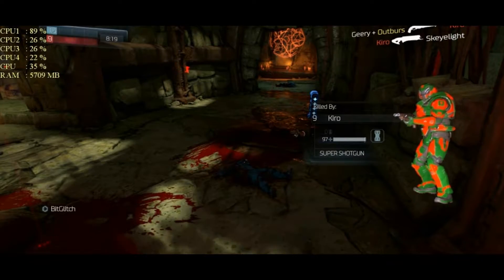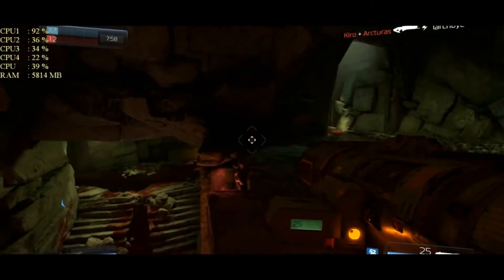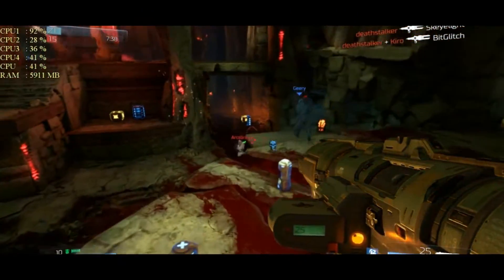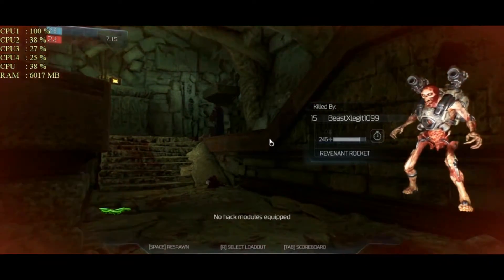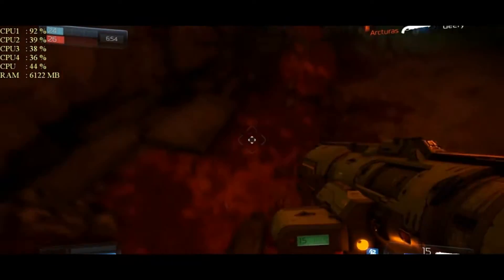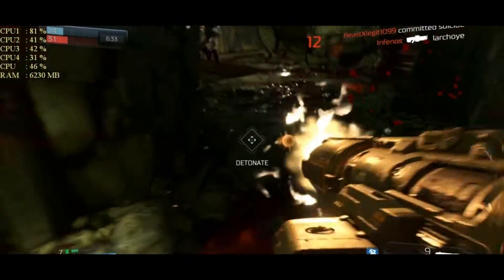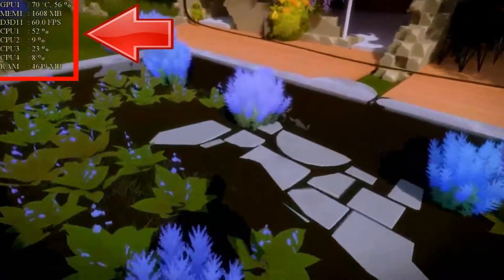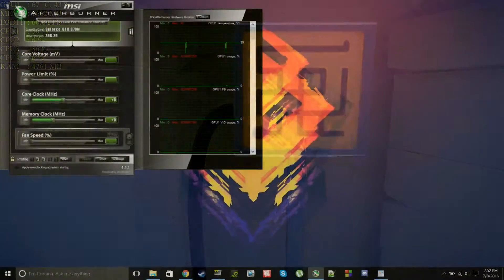How To Overclock Your Laptop GPU Guide - [10 Games Benchmarked] Overclocking The GTX 970M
How To Overclock Your Laptop GPU - [10 Games Benchmarked] Overclocking The GTX 970M.

My Specs:
i7 4710 HQ
GTX 970M 3GB
16 GB Ram
64 M.2 SSD + 640G